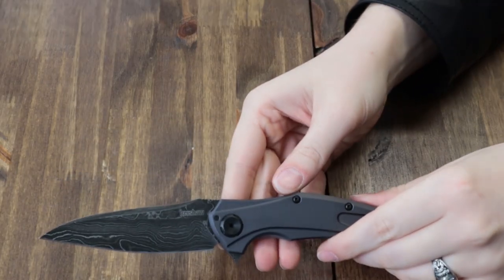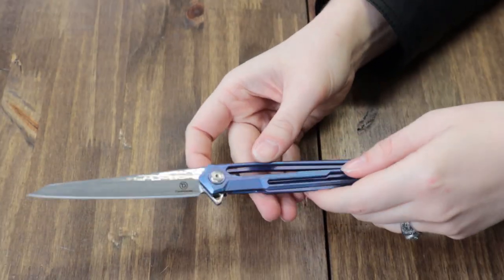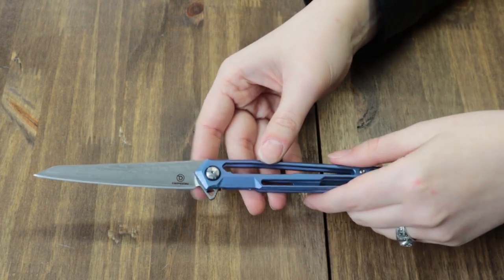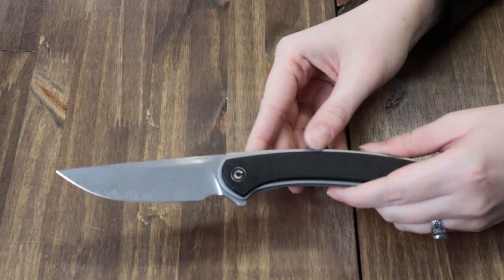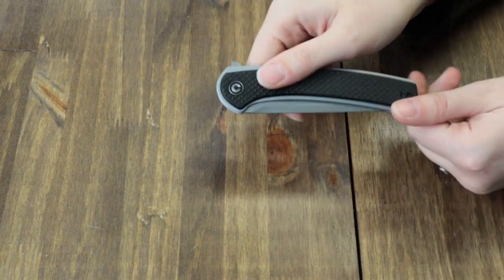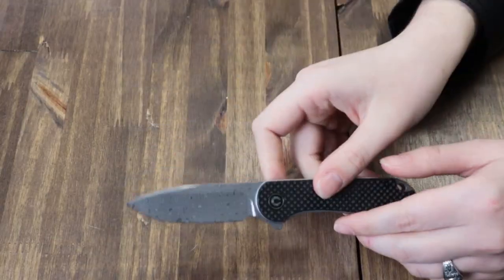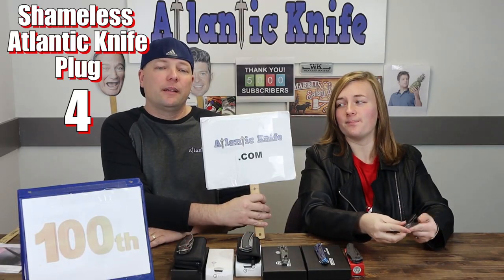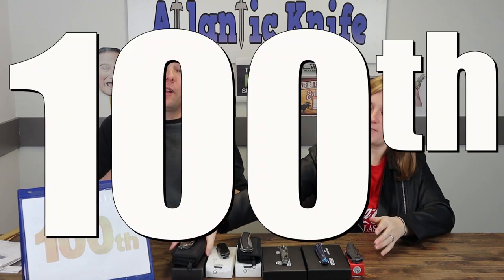TOP 5 Best Damascus Steel Popular Folding EDC Knives of 2020 Ultra X Knife Giveaway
It's AK Blades 100th episode and to celebrate Cee & Just Jul are bringing the best Damascus steel knives of 2020. They bring on some "record breaking", popular folders which are now available in this steel such as the Civivi Elementum, Civivi Asticus, the Kershaw Bareknuckle, and Cee's favorite, the Rike 1902. We're blowing the roof off of this popsicle stand for our big 100th, and these two knife reviewers waste no time in giving you specs., knife background info and of course, some witty repertoire.

If you missed out, make sure to head over to our Facebook, Instagram or Parler so you can enter the Ultra-X Knife a Day Giveaway. An entire week of knife giveaways starting Dec.14th. It ends Dec. 20th so make sure to act quick. The possibility of free knives is endless.

Make sure to watch our show every Friday to see if you’ve won!
All knives are available at Atlantic Knife.com (See links below).

Find us on our social media pages and our website through the links below, so you can contact us directly should you guys have any questions about a giveaway, a product or if you just want to chat.

• Parler: Search for AtlanticKnife

Knives Used